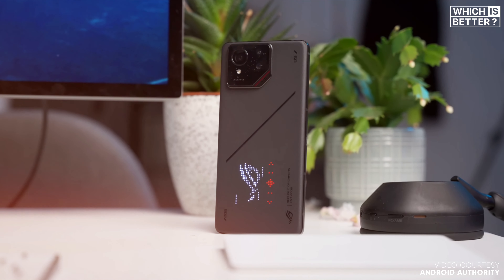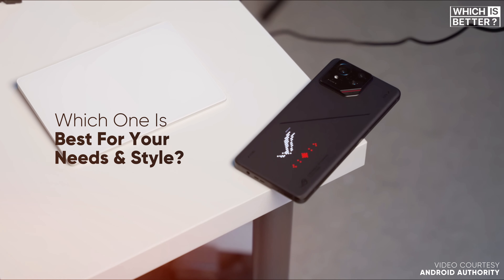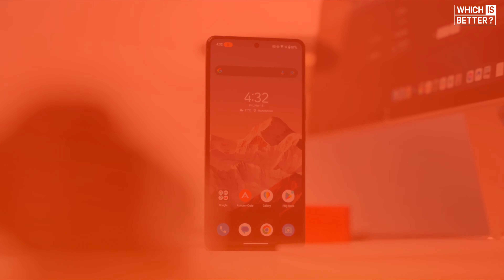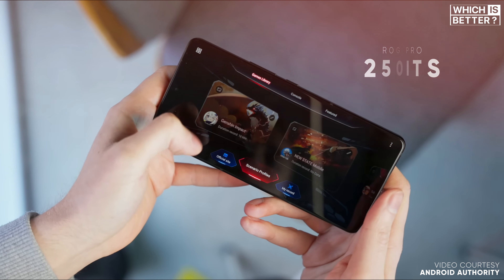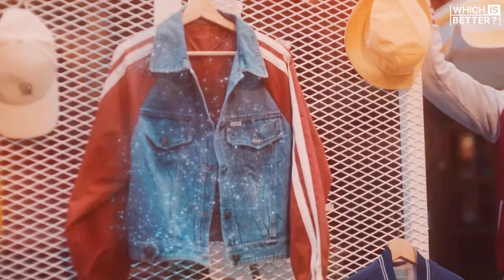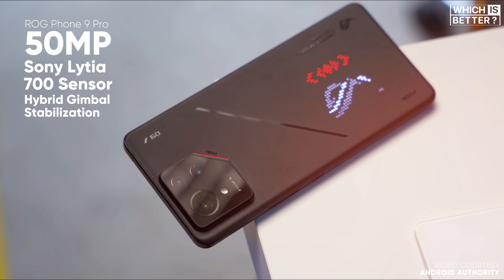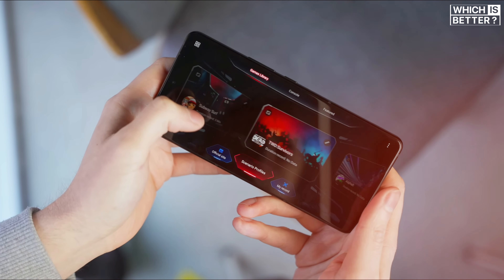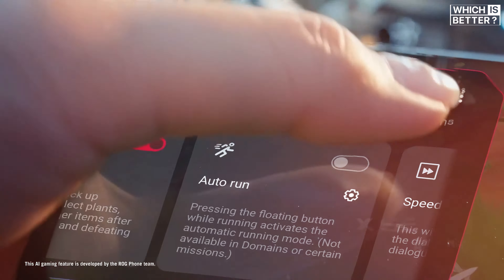ROG Phone 9 Pro vs iPhone 16 Pro Max: Which is BEST for GAMING?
ROG Phone 9 Pro vs iPhone 16 Pro Max: Which is the Best Gaming Phone?

In this epic showdown, we pit the gaming powerhouse, the ROG Phone 9 Pro, against the all-rounder, the iPhone 16 Pro Max. We delve deep into their gaming performance, comparing processors, graphics, cooling systems, and gaming-specific features.

Discover which phone reigns supreme in terms of frame rates, touch response, and overall gaming experience. Whether you're a casual gamer or a hardcore mobile gamer, this video has all the answers.

CHAPTERS
00:00 Intro
00:57 Design
01:50 Display
02:41 Performance
03:44 Camera
04:42 Battery
05:33 Verdict